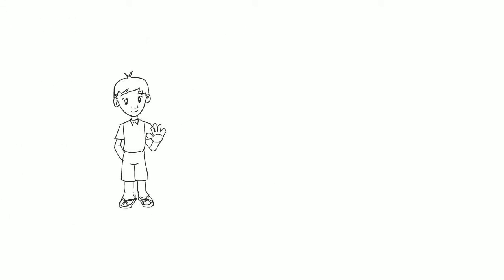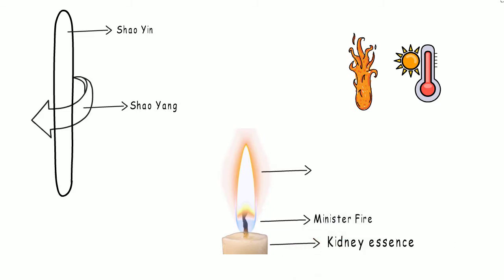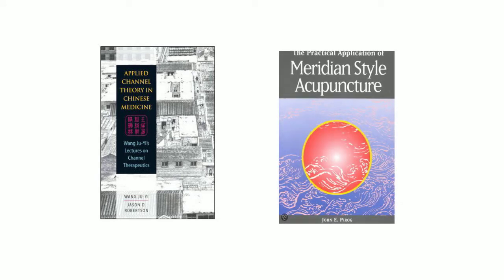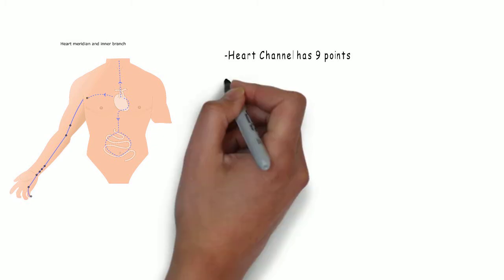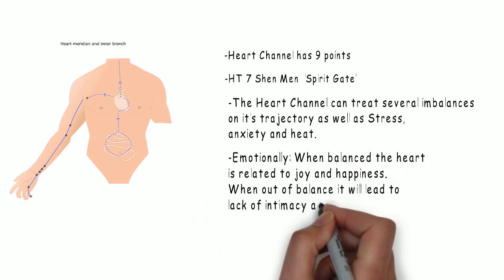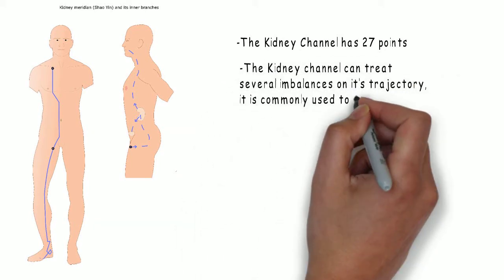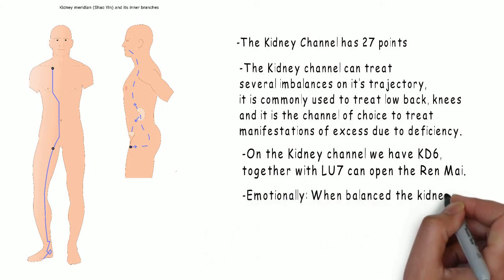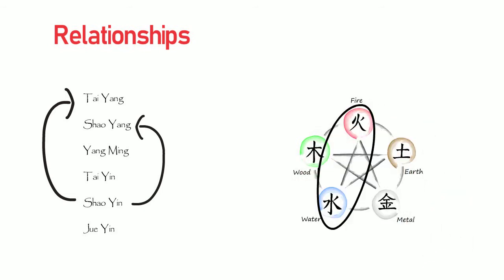Channel Based Acupuncture - Six Levels - Shao Yin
Hi
Today I will talk briefly about Shao Yin "While Shao Yang is the pivot Shao Yin is the axis" . Shao Yin's Nature is related to fire and heat. The Kidney yin essence generate the minister fire. It is the primary root of all physiological functions in the body, and very important for the Heart's Imperial Fire. Shao Yin is related to constitutional strength. Minister fire is not and easy subject and way beyond a short video. I plan to make a video just about that subject, but for now,  I highly recommend Those books to deeply understand Minister Fire and imperial fire according to Channel Based Acupuncture. We have the arm Shao Yin: Heart Channel and the Leg Shao Yin the Kidney Channel. The heart Channel has 9 points. Start at HT1 at the center of the axilla. And travels along the medial aspect of the upper arm, thru the palms to HT9. On the heart channel, we have a famous point H7 Shen Men "Spirit Gate".The Heart Channel can treat several imbalances on its trajectory as well as Stress, anxiety, and heat. Emotionally: When balanced the heart is related to joy and happiness. When out of balance it will lead to a lack of intimacy and absence of joy.The Kidney Channel has 27 points start at the sole of the foot at KD1 ascend along the medial aspect of the leg to abdomen and chest Kidney channel can treat several imbalances on its trajectory, it is commonly used to treat low back, knees and it is the channel of choice to treat manifestations of excess due to deficiency. On the Kidney channel, we have KD6, together with LU7 can open the Ren Mai. Emotionally: When balanced the kidney is related to wisdom and tenacity. When out of balance will lead to excessive fear. The relationships mostly used in clinical practice are Shao Yin x Tai Yang and Shao Yin x Shao Yang. And the relationship within Shao yin - Heart and Kidney, Fire and Water according to 5 element theory. That's it for Shao Yin! Channel Based Acupuncture

I highly recommend those books and authors:
Applied Channel Theory in Chinese Medicine - Wang Ju-Yi's Lectures on Channel TherapeuticsJason D. Robertson
The Practical Application of Meridian Style AcupunctureJohn Pirog
Manual of AcupuncturePeter Deadman
Huang Di Neijing - Ling ShuPaul U. Unshuld
Acupuncture 1, 2, 3 Richard The-Fu Tan
I Ching Acupuncture - The Balance MethodDr David Twicken
The Clinical Practice of Chinese Medicine Lonny S. Jarret
The Foundations of Chinese Medicine Giovanni Maciocia